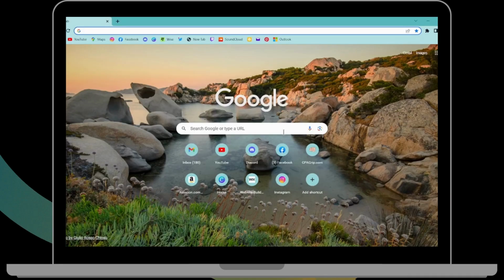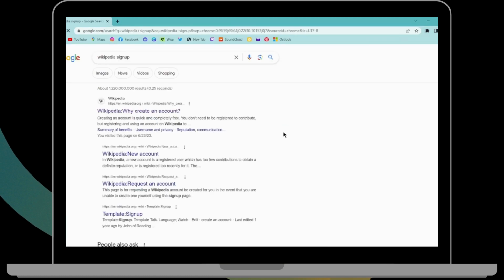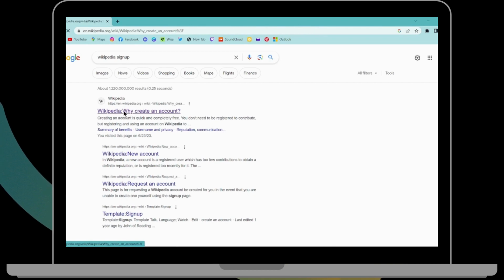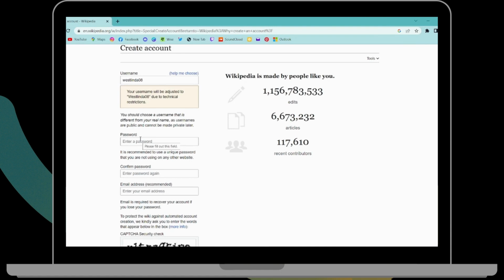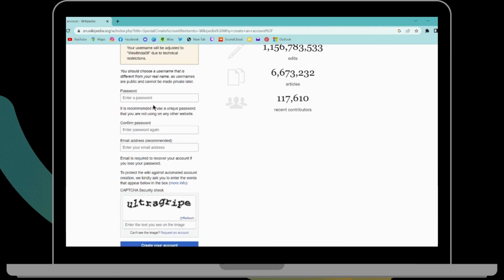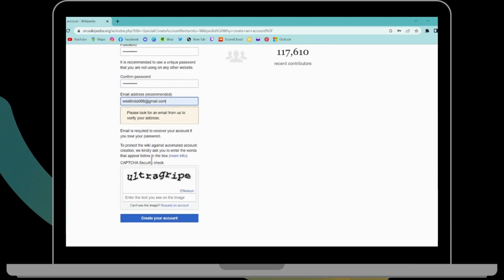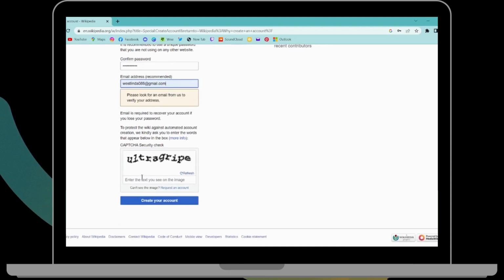How to Create a Wikipedia Account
Welcome to AppHacks101! In this tutorial, we'll guide you through the process of creating a Wikipedia account. Whether you're looking to contribute to the world's largest online encyclopedia or simply want to access additional features, we'll show you the steps to get started. Creating a Wikipedia account is free and allows you to participate in editing articles, discussing topics, and more. We'll provide a detailed walkthrough on how to create a Wikipedia account and offer insights on profile customization and community guidelines. Join us to unlock the power of knowledge sharing on Wikipedia.

Timestamps:
00:12 - Introduction to Creating a Wikipedia Account
00:35 - Steps to Create Your Wikipedia Account
01:00 - Customizing Your Wikipedia Profile